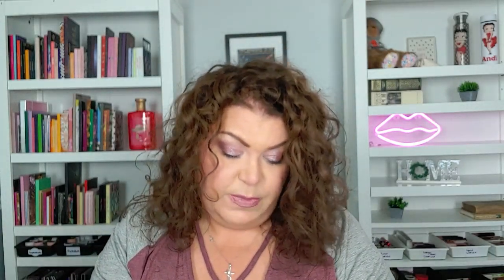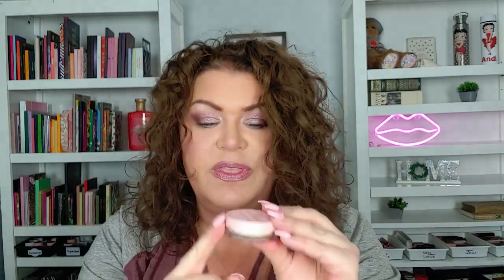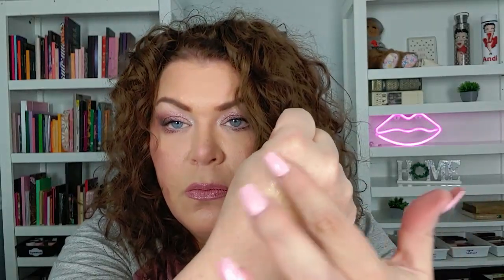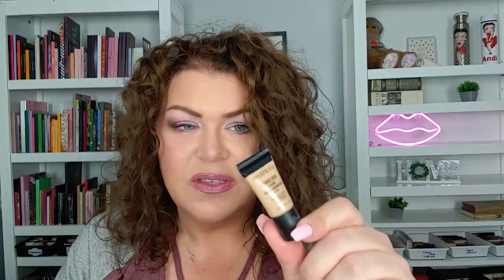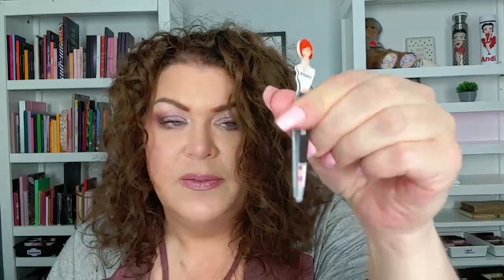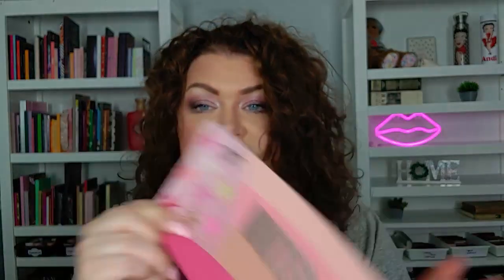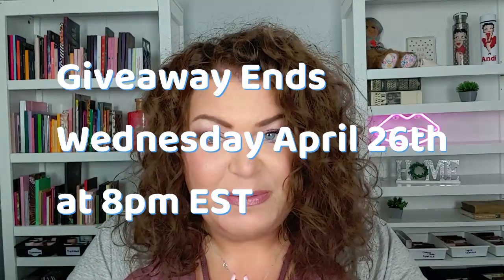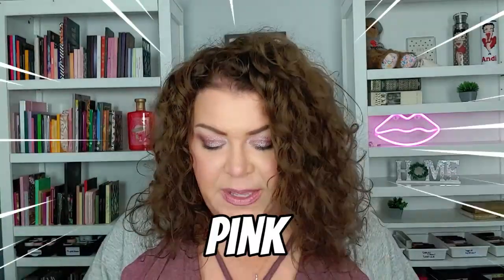Ipsy Glam Bag for April 2023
Hi Friends!
I am bringing you my Ipsy Glam Bag for April.  I am pretty happy with the contents!  DO you get Ipsy?  What was your favorite thing?

What's on my Face?
Loreal Lumi Glowtion
Elf Camo CC Cream
Elf Hydrating Camo Concealer
ELF Luminous Putty Blush in St. Barts
Milani Conceal and Perfect contour
The Beauty Crop Vitamin Babe Bronzer

Essence Lash Princess Mascara

Skincare
Rokkiss Cleansing Balm
Elf Skin Holy Hydration Moisturizer
Wishful Honey Balm
100% Camellia Oil

Makeup
Revolution Pore Blur Revolution Pore Blur
Wet N Wild Photo Focus Loose Setting Powder

Boldplex Bonding treatment
Hask Karatin Protein 5-in-1 leaving in conditioner
Mielle Organics Babassu Brazilian Curly Cocktail Curl Foam
Meille Rosemary Mint Strengthening Hair Oil
Pacifica Rosemary Sea Salt scalp scrub
Pacifica Rosemary Apple Cider Detox scalp tonic
Boldplex 3 Bond REstore Treatment
Generic Value moisturizing conditioner
Generic Value Volume Boost Gell
Generic Value Concentrated Leave In Conditioner/Treatment
Generic Value Smoothing serum
Bed Head Queen For A Day thickening spray
Hask Repairing Argon Hair Oil

Scalp Scrubber/massager

~Video Editing Software : Filmora Wondershare 12